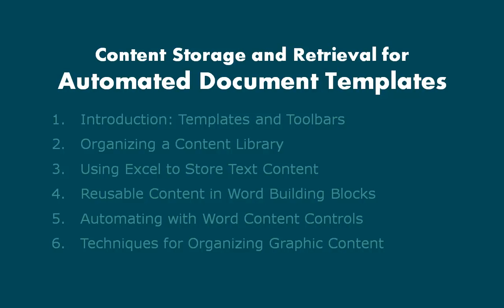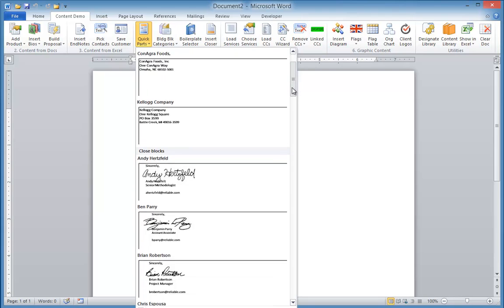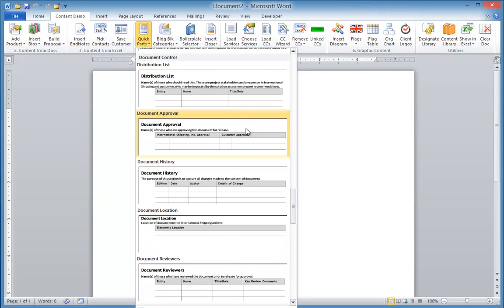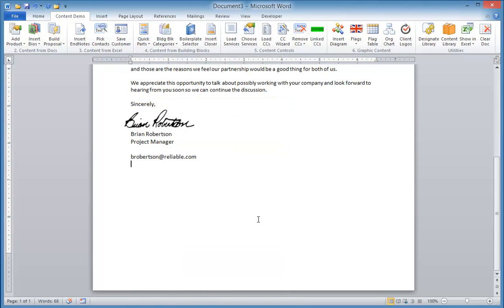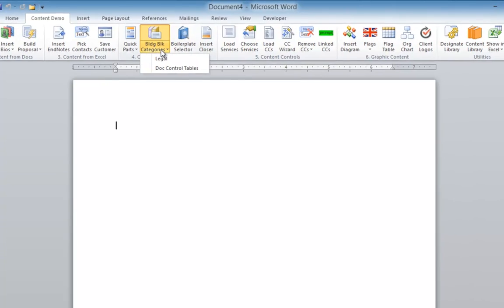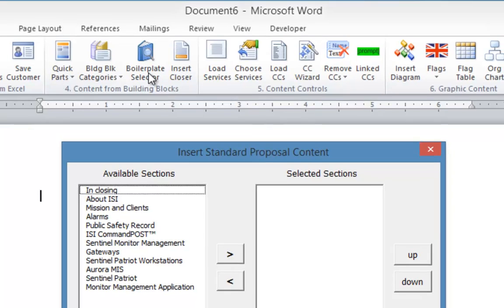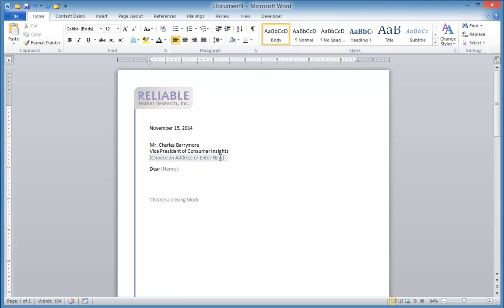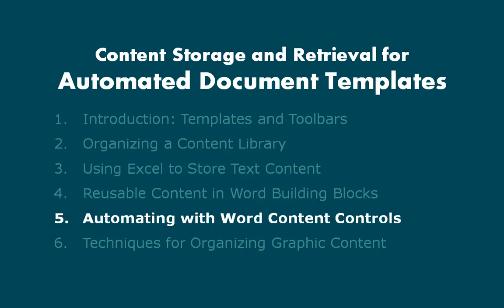Content for Automated Templates - Part 4: Reusable Content in Word Building Blocks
Storing and Retrieving Content for Automated Document Templates - Part 4: Reusable Content in Word Building Blocks